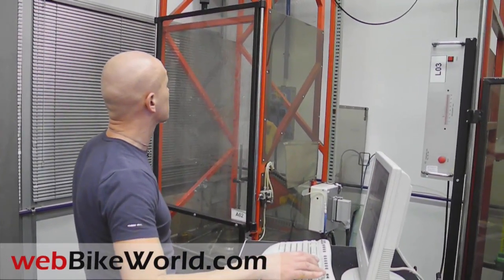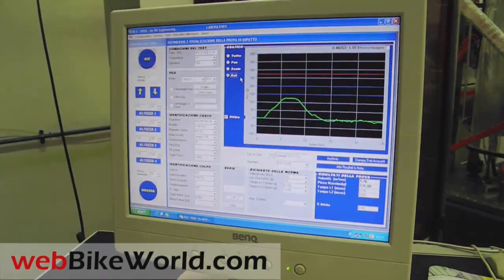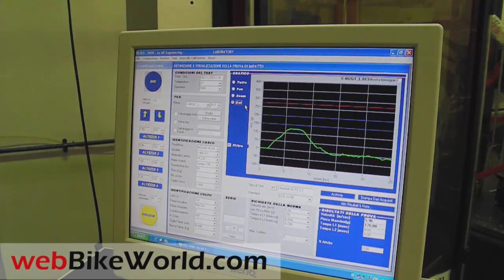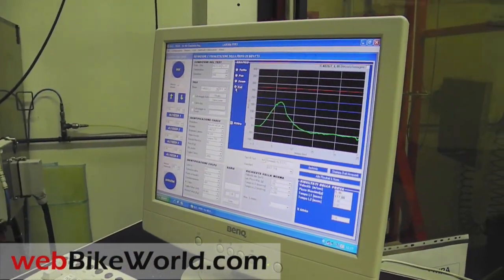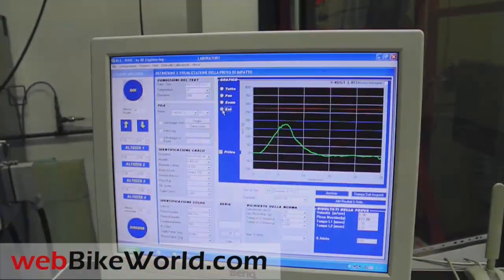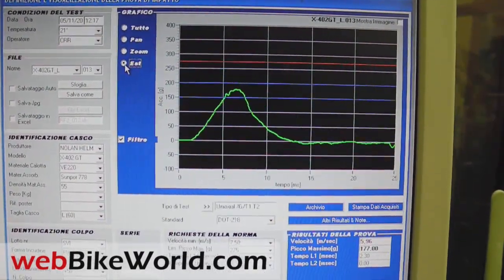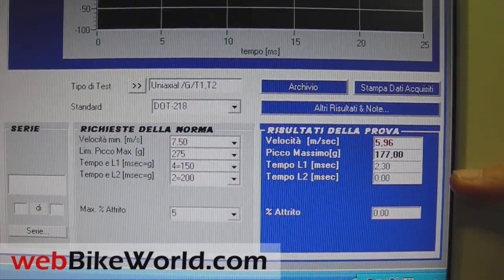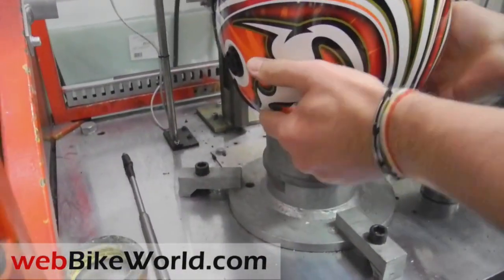DOT vs. ECE Motorcycle Helmet Safety Standards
for the full article.

This video illustrates some of the differences in helmet standards testing and it supplements Part 1 of the Nolan Helmet factory tour